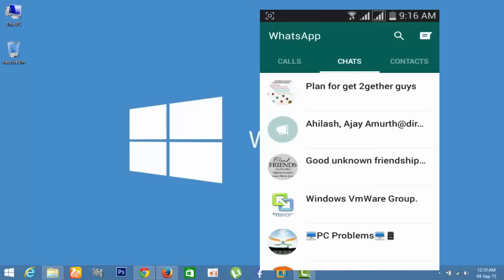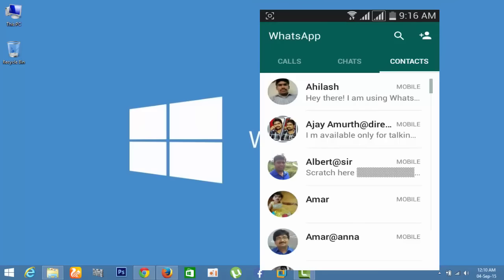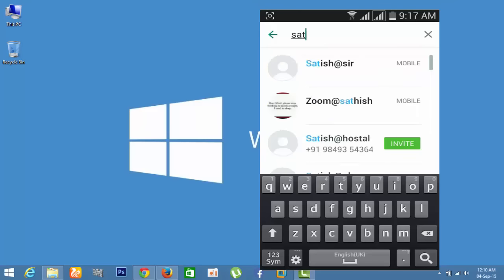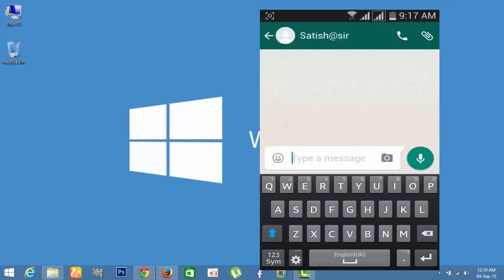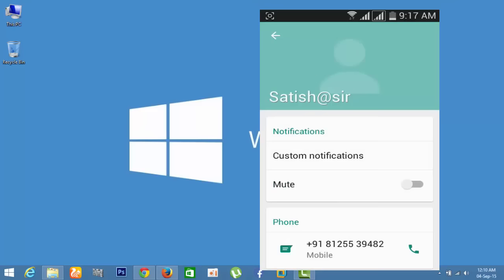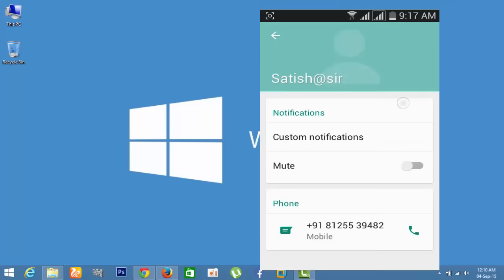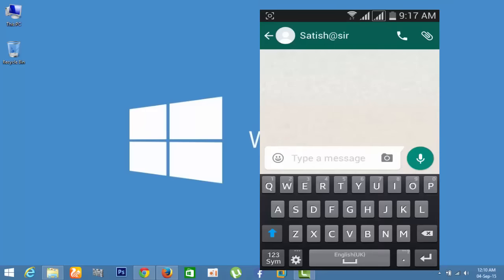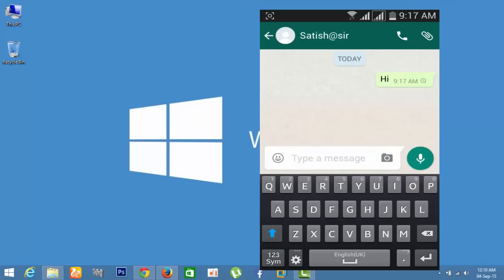How To Find Who Blocked Me On Whatsapp